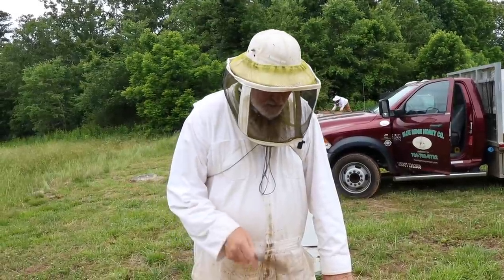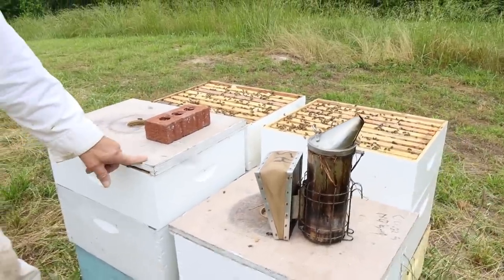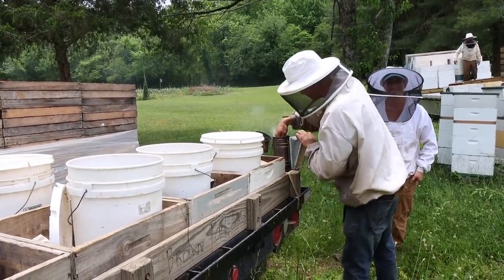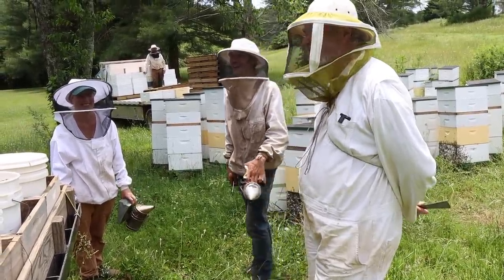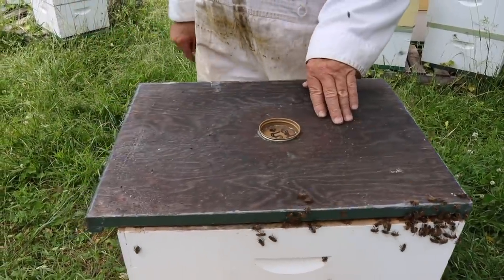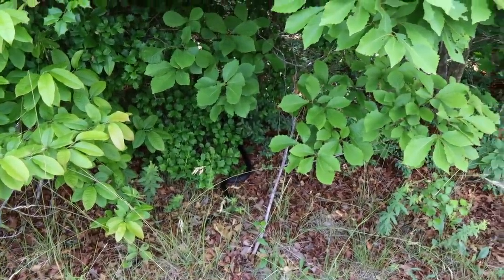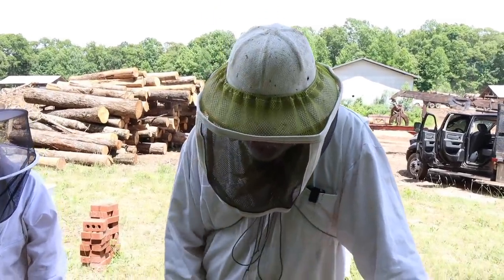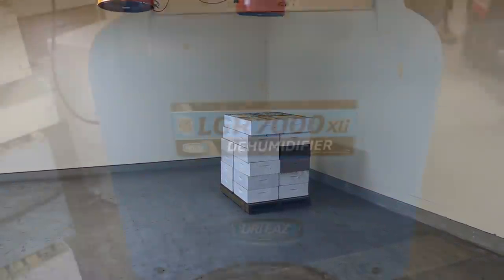Spring Honey 2022 Follow-up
Candid beekeeping video footage from May 20th too May 27th, 2022. Discussed are current nectar sources, removing supers, smoker fuels and much more.